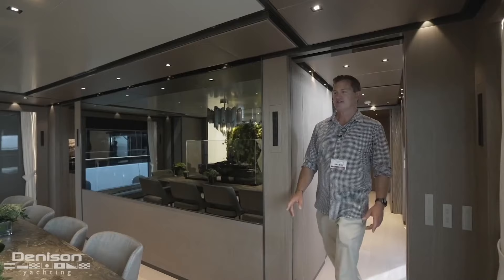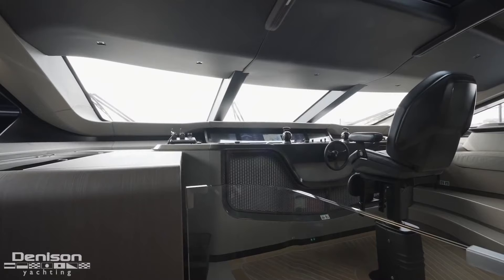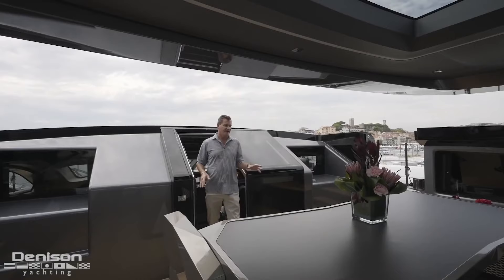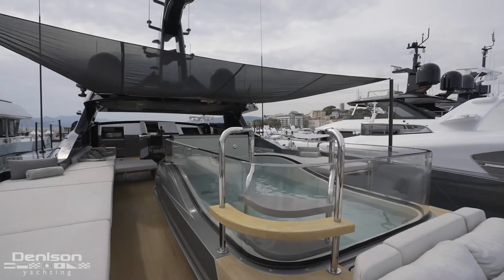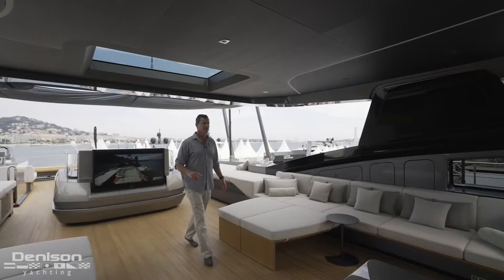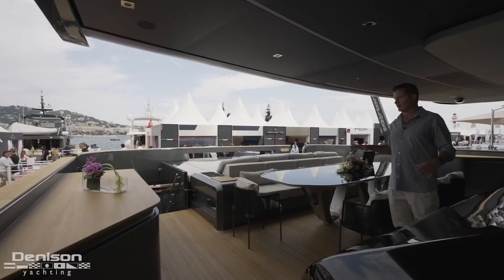131' Baglietto 2021 40M Panam Walkthrough @ 2021 Cannes Yacht Festival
The 40m (131') Panam with aluminum hull bears the signature of Francesco Paszkowski Design both for the exterior and the interior 🥂 Sleek and aggressive, this 40 meters vessel stands out for her impressive performances, ensured by the aluminum alloy hull and three MTU engines 16V2000 M96L and three KaMeWa water-jet engines 🌊 which push her up to a maximum speed of 31 knots and a pleasant cruising speed of 25 knots ⚡️ As the four hull doors on the stern, most of the technical components are in carbon fiber to reduce overall weight 😎

If you’re in the market? Let us help 👇🏼
Follow Us at @FLYachtPro

FL Yacht Pro offers the details of this yacht in good faith but cannot guarantee or warrant the accuracy of this information nor warrant the condition of this boat for sale. A yacht buyer should instruct his yacht broker, or his boat surveyors, to investigate such details as the buyer desires validated. This yacht for sale is offered subject to prior sale, price change, or withdrawal without notice.